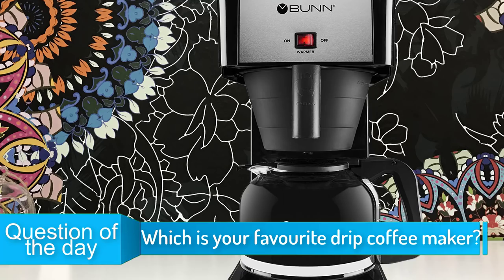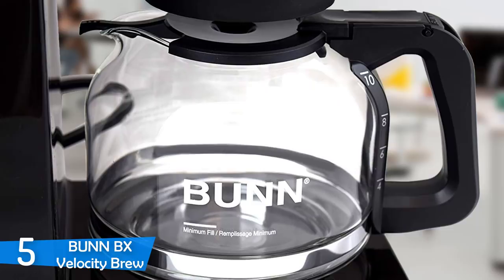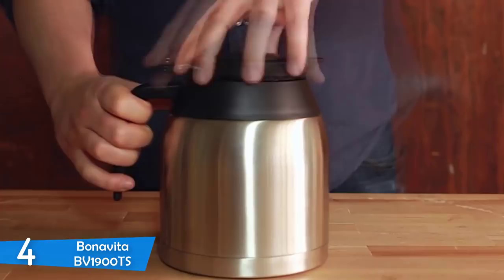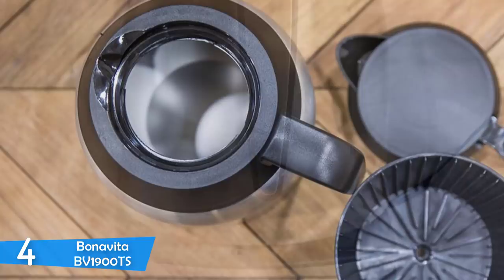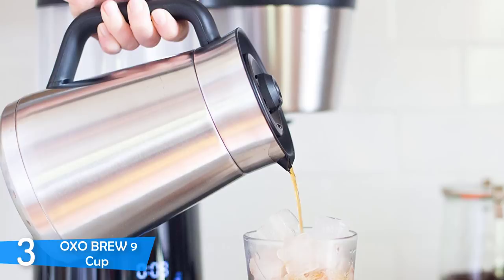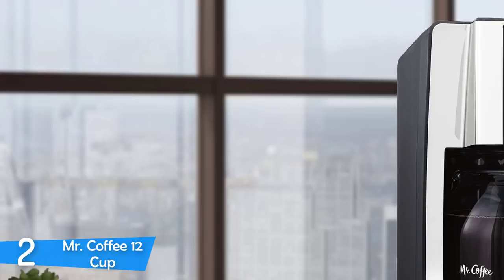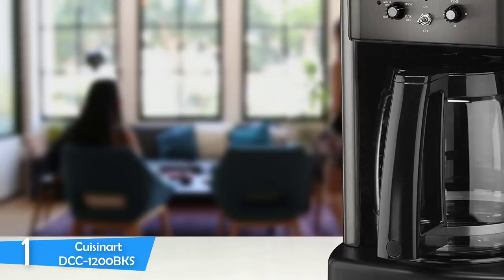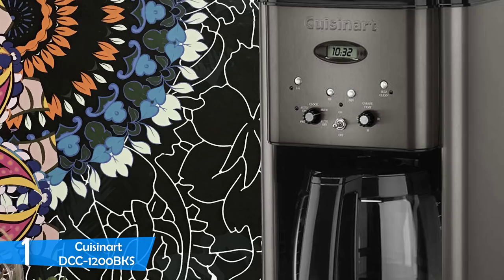Best Drip Coffee Maker in 2019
► Links to the drip coffee makers we listed in this video:

► 5. BUNN BX Velocity Brew
► 4. Bonavita BV1900TS
► 3. OXO BREW 9 Cup
► 2. Mr. Coffee 12 Cup
► 1. Cuisinart DCC-1200BKS
►UK Links◄
► 4. Bonavita BV1900TS
► 1. Cuisinart DCC-1200BKS
►CA Links◄
► 4. Bonavita BV1900TS
► 1. Cuisinart DCC-1200BKS
►GER & EU Links◄
► 4. Bonavita BV1900TS
► 3. OXO BREW 9 Cup - N/A
► 1. Cuisinart DCC-1200BKS - N/A

I decided to dedicate today's video to the best drip coffee makers in the market for this year. I made this list based on my personal opinion and i tried to list them based on their price, quality, durability and more.

10BestOnes is a participant in the Amazon Services LLC Associates Program, an affiliate advertising program designed to provide a means for sites to earn advertising fees by advertising and linking to Amazon.com. As an Amazon Associate I earn from qualifying purchases.